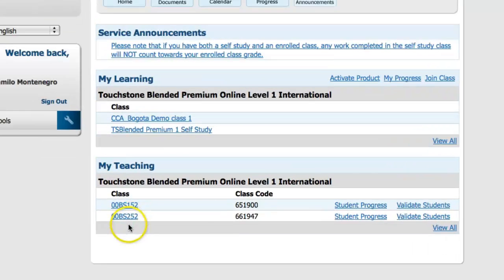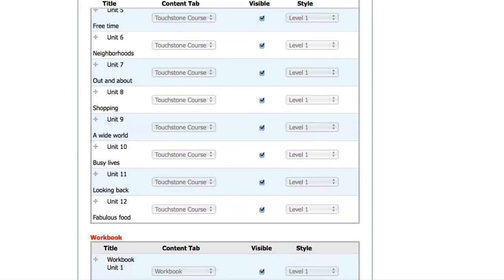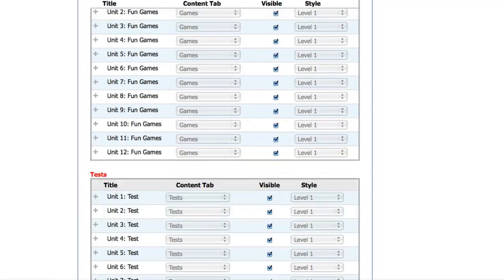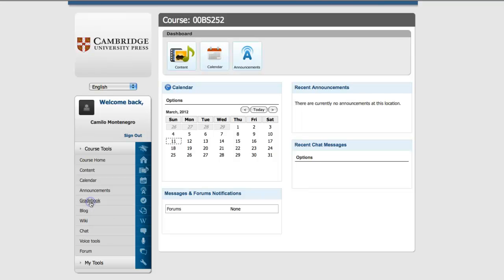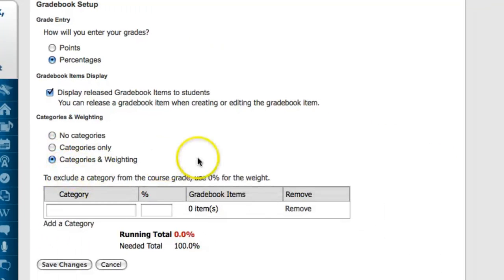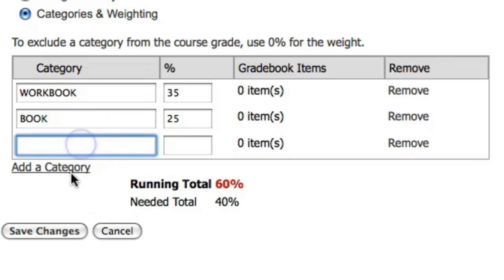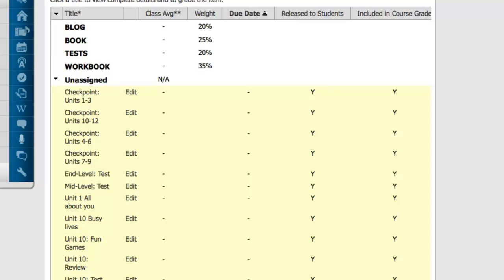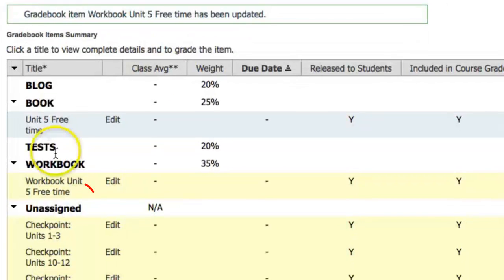CAMBRIDGELMS COURSE SET UP PART 1/2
CAMBRIDGELMS COURSE SET UP PART 1/2 IS A VIDEO FOR TEACHERS WORKING AT THE CENTRO COLOMBO AMERICANO BOGOTA-COLOMBIA